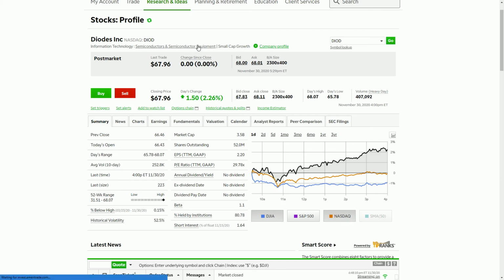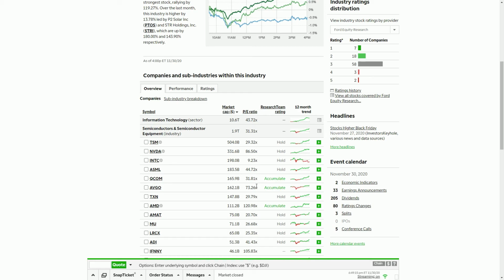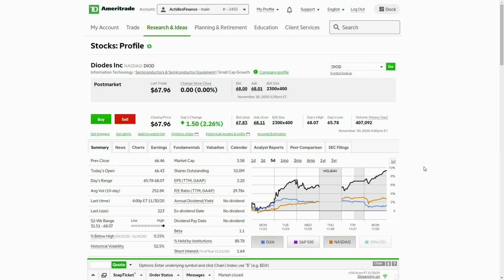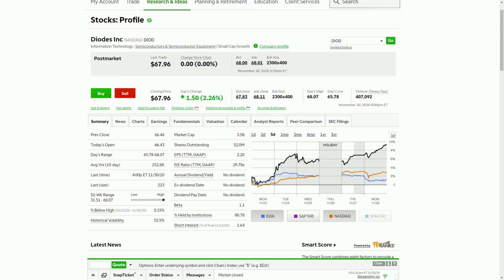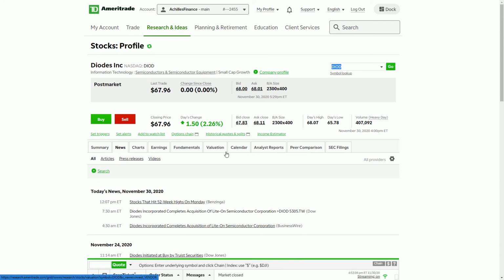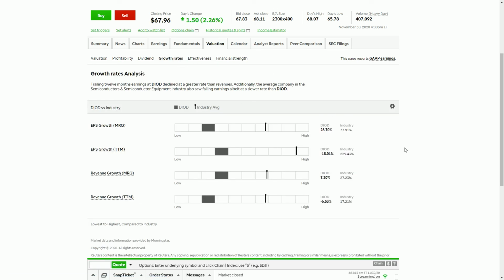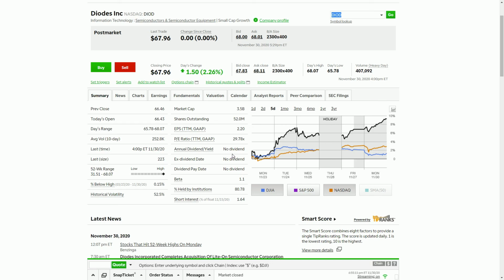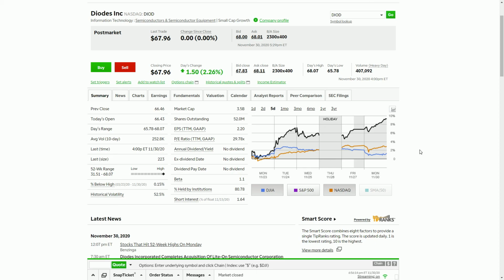My Next Semiconductor Pick? Diodes Inc (DIOD)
I like to make sure I meet my weekly quota of semiconductor stocks so here it is! I'm a big fan of what I'm seeing in terms of the fundamentals behind this stick. Despite my semiconductor heavy portfolio, I think I'm going to build yet another position!

Stocks, Trading, Puts, Calls, Personal Finance, Robinhood, Finance, Options, Markets, Investing, Day Trading, AchillesFinancial